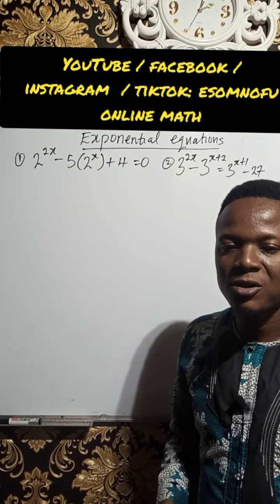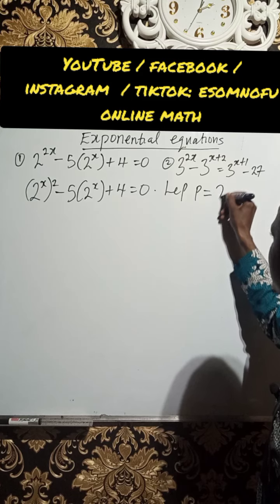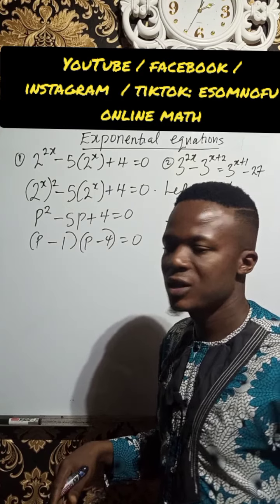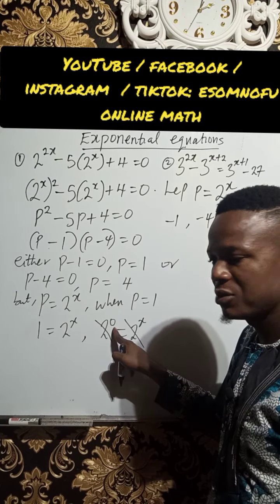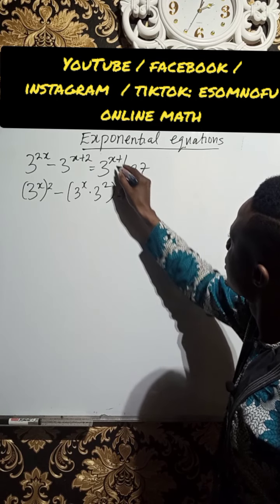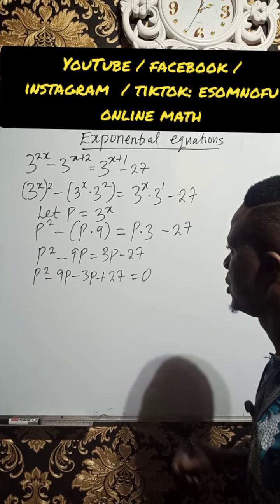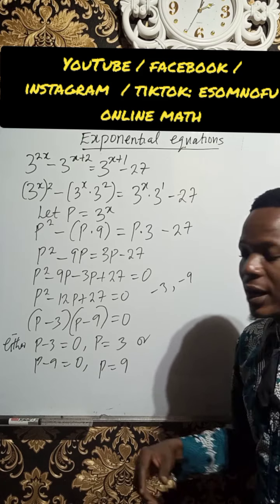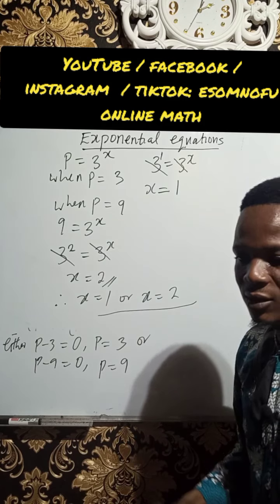EXPONENTIAL EQUATIONS LEADING TO QUADRATIC EQUATIONS